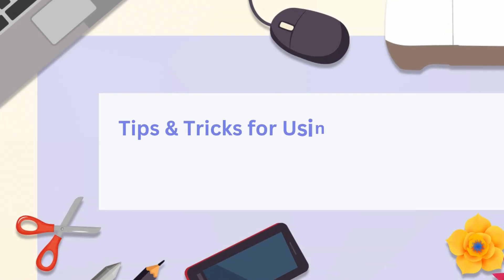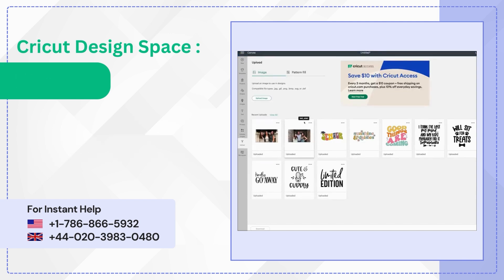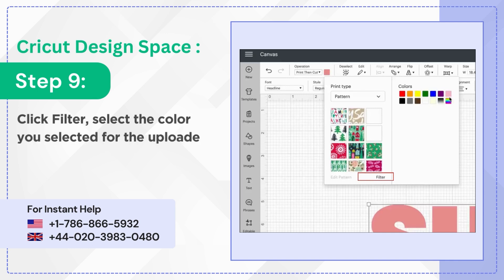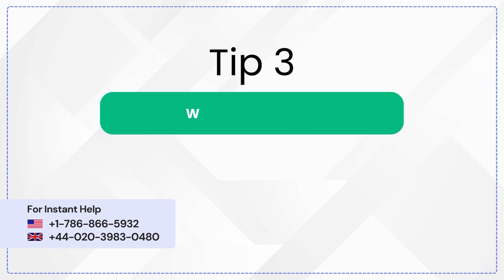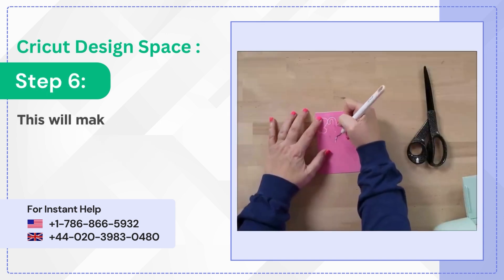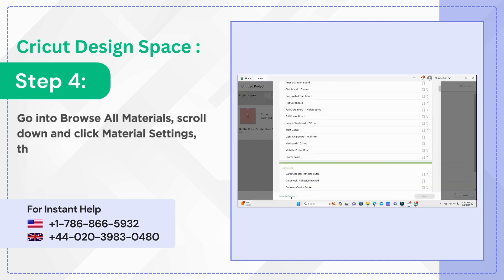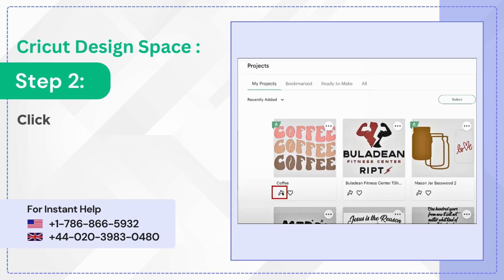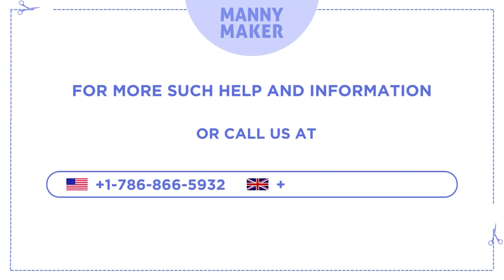Tips & Tricks for Using Cricut Design Space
Discover 5 essential Cricut Design Space tips and tricks to ensure a seamless crafting experience. Uncover the secrets to maximizing your creativity with these helpful Cricut hacks for beginners made to simplify your crafting journey. Stay ahead with the latest updates and enhance your skills with insider knowledge. Dive into our video tutorial and unlock your crafting potential today!

Tip 1: Upload Pattern
0:21 Search pattern design
0:27 Choose color & tap Upload

Tip 2: Bookmark Font
1:23 Click text and select Font
1:36 Tap on the bookmark icon

Tip 3: Weeding Box
1:54 Go to Shapes & select a square
2:07 Click on Send to Back
2:20 Select both layers & tap Attach

Tip 4: Create New Material Settings
2:38 Go to Manage Custom Materials
2:47 Click Add New Materials
2:53 Setup new material settings

Tip 5: Share Your Projects
3:32 Navigate to My Projects Library
3:44 Click Add Photos
3:51 Add pictures with a description

Follow each step in the video for Cricut Design Space Tips & Tricks.